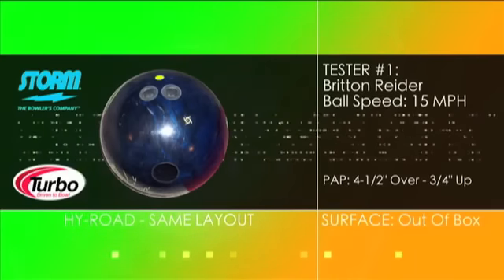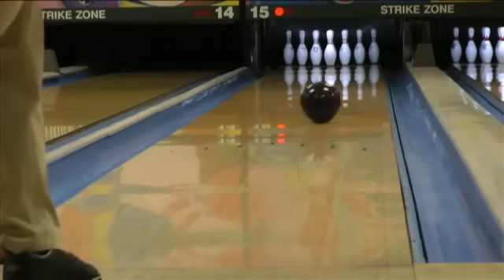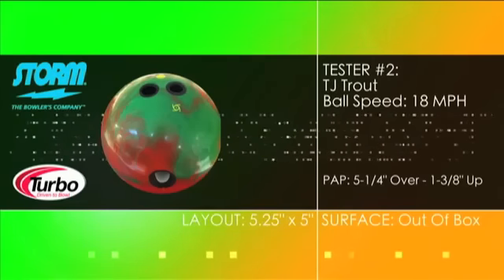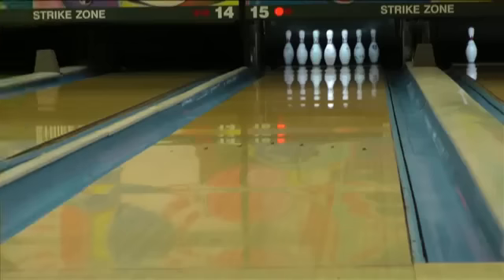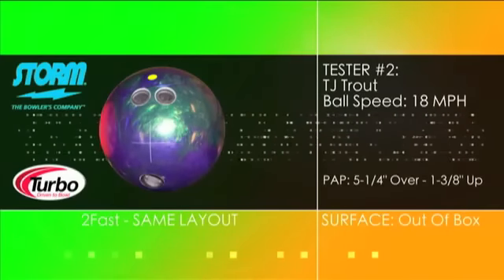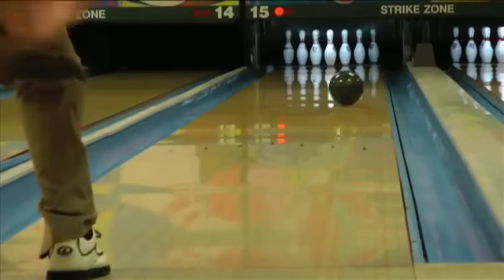Storm Frantic Sport Shot Review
Available at BowlersDeals.com
For the new Frantic™, we wanted a reliable, proven coverstock that would provide a clean glide through the heads and attack the drier boards on the backend. R2S™, the second generation of Reactor™ coverstock material, is the perfect choice as it does just that.
With a pearl and a solid version available in the line, we prepared a hybrid version to see if it blended both power and control. Armed with the exact same coverstock as the Hy-Road™, it proved itself quickly during the testing process and moved on to the next phase, surface preparation.
With a 1500-grit polished finish, the new Frantic was impressive during C.A.T.S.® testing as it created three times the entry angle of the 2Furious™.
Looking under the hood, you'll find the innovative N.O.S. ™ Core. When compared with the Turbine™ Core, we created an increase of flare potential by more than 15% with this higher volume core. Wrap this core with the same coverstock as the Hy-Road and it's easy to see why the bowling world is sure to be frantic over this new masterpiece!